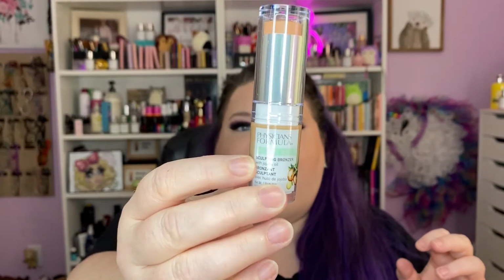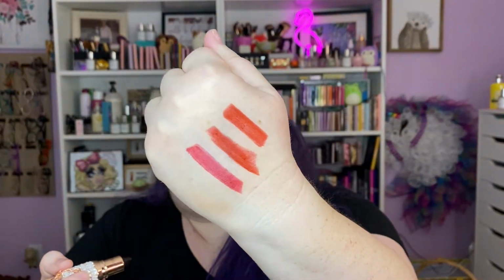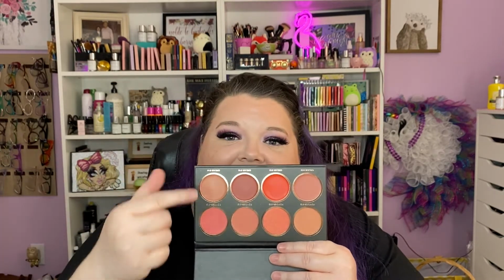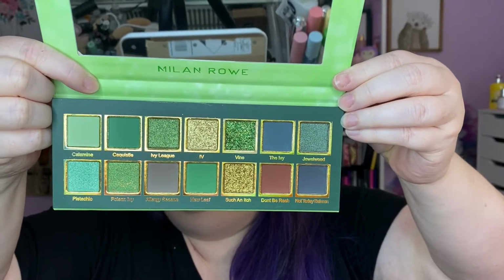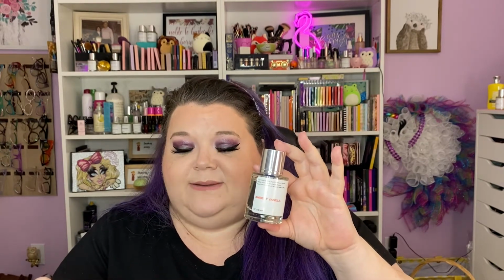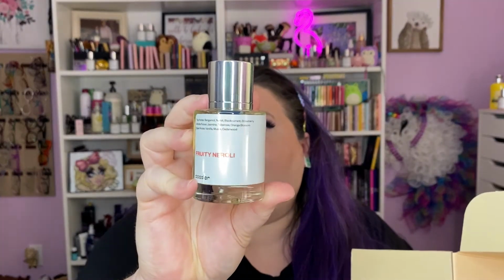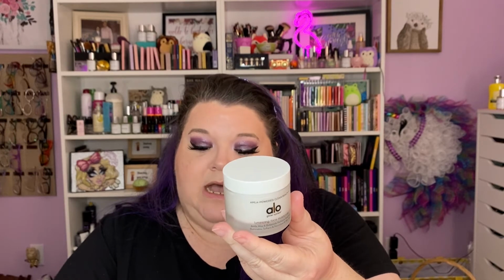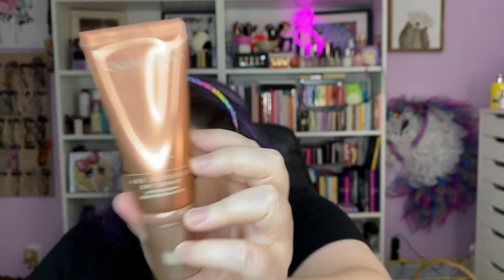Haul: Makeup, Skincare, Fragrance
Urban Decay Wild Greens
Blush palette
Catkin foundation
Physician's Formula bronzer

Open to collabs and PR, please reach out.

Makeup Mugwump
2120 E. Firetower Rd #107 PMB 33